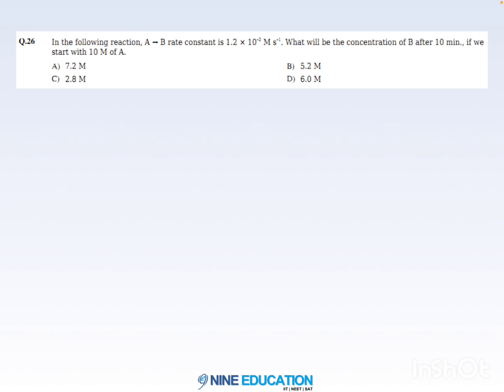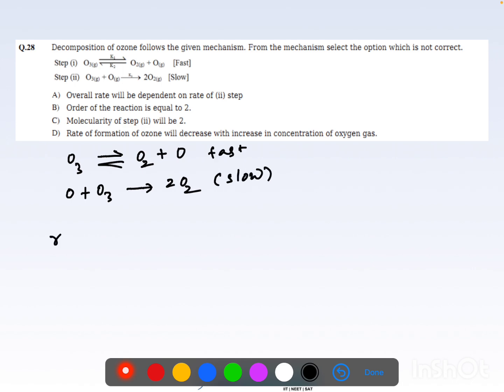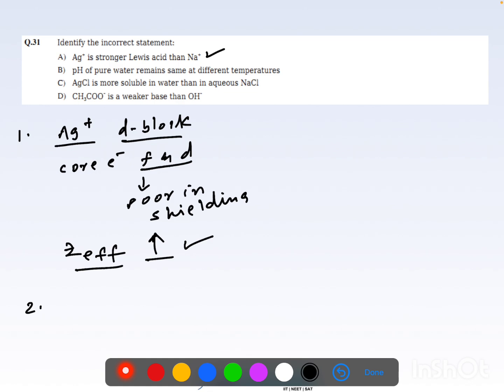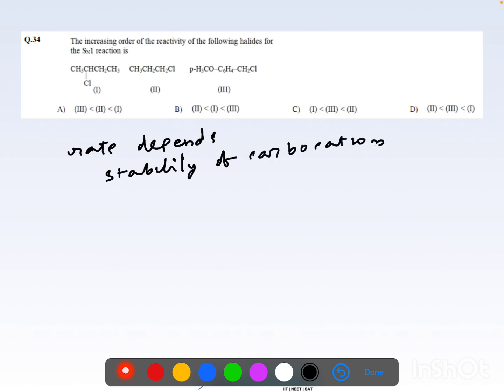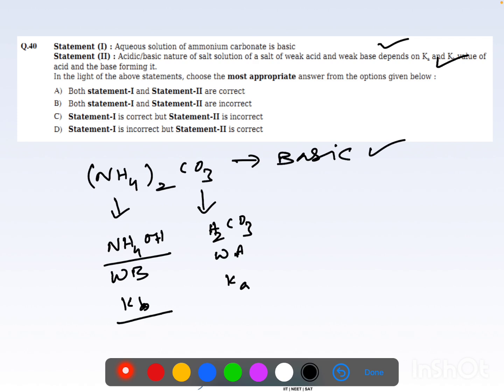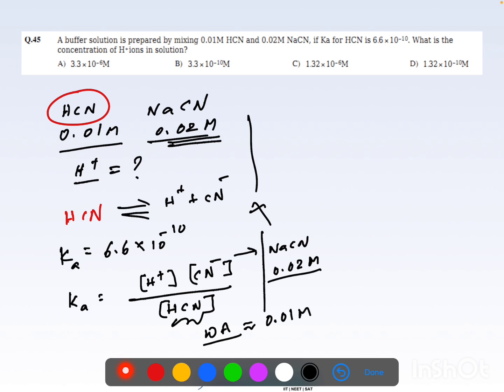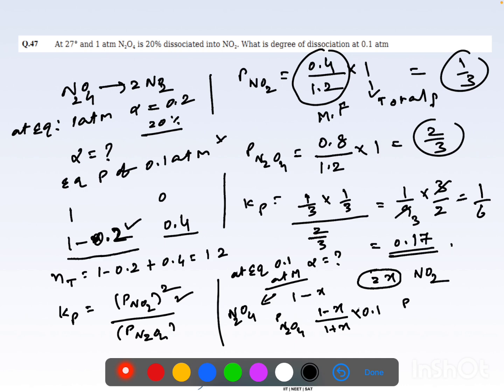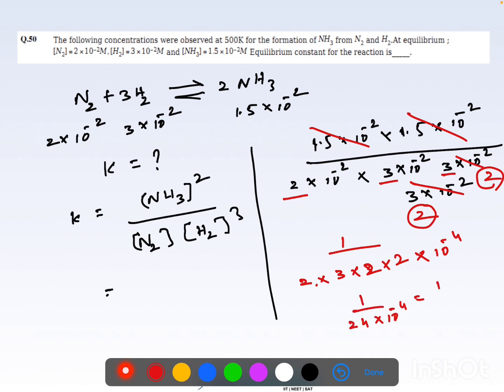Paper Discussion Session | (2025) JEE Main Part Test 08 (CHEMISTRY)